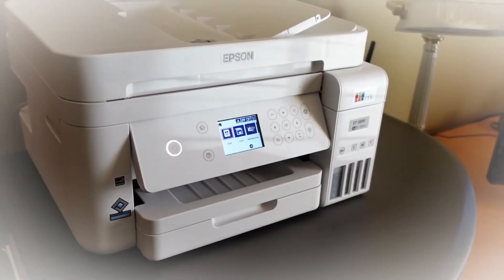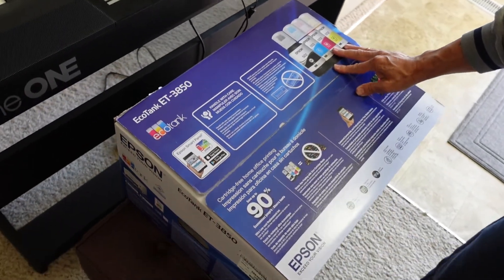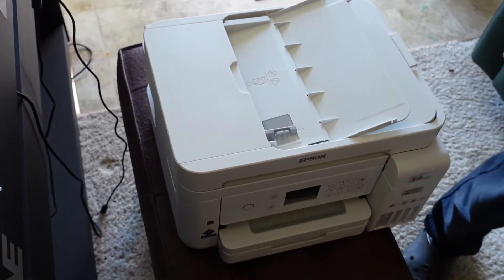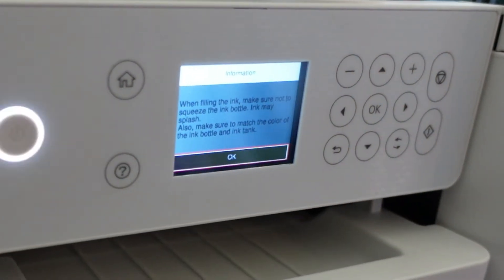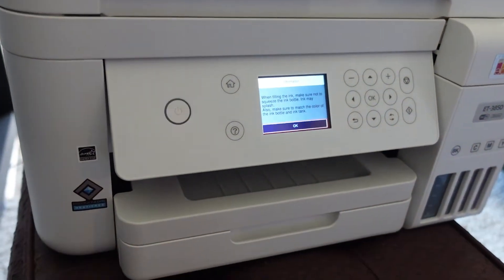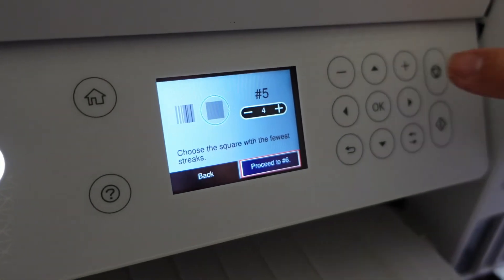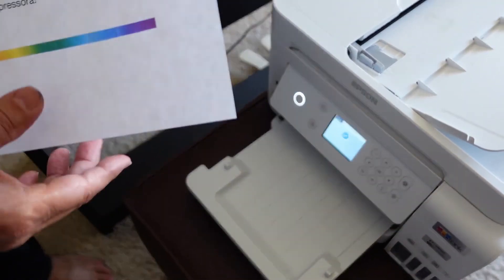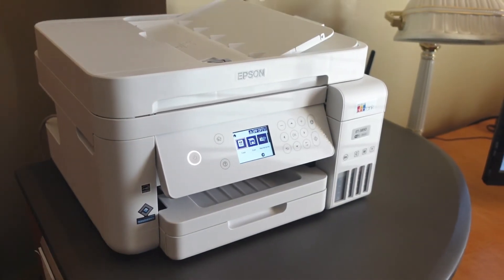Epson Ecotank printer ET 3850 Unbox, Set up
Costco version which adds bonus 2 black refills.
For awhile, printer companies sell their printers at a loss because they have the consumer captive in having to feed their printers with expensive refill cartridges.
Most of the costs of the refills are the electronics within the cartridges.
The electronics in the cartridges communicate with the printer regarding ink levels, maintenance issues, and of course if the cartridges are original equipment or after market.
Now with the introduction of large tank printers, the companies can no longer sell the printers at a loss since they are no longer making huge profits on refill cartridges.
So the old addage, pay now or pay later applies.  For most consumers that do a fair amount of printing, it makes sense to pay now with the knowlege that ink refills will be a lot less in the long run.
[Contents]
00:00 Opening
03:35 Unbox
06:05 Setup the printer using app
08:05 Fill ink cartridges
11:34 Setup the best printer quality
15:39 Download and install the Epson Connect Printer Setup Utility
17:36 Ending